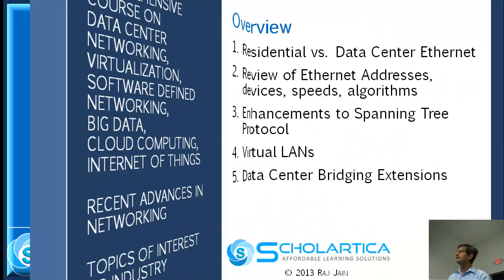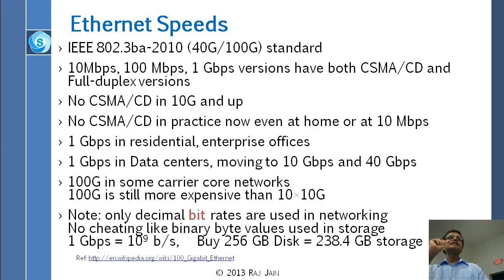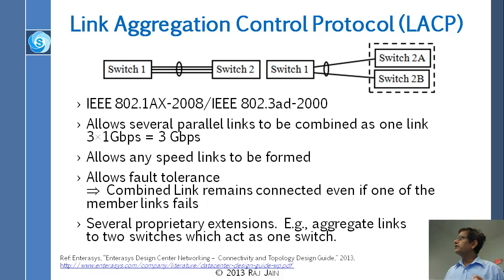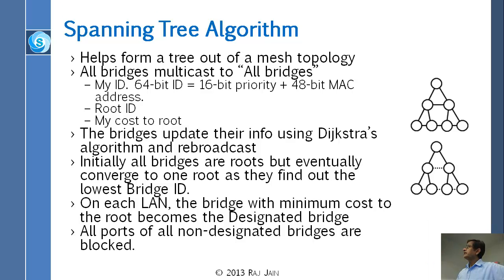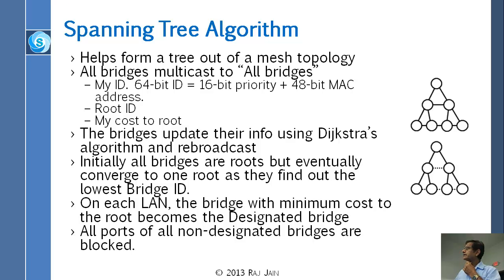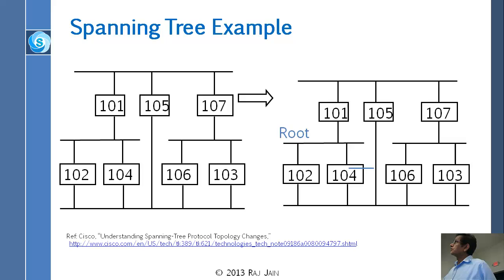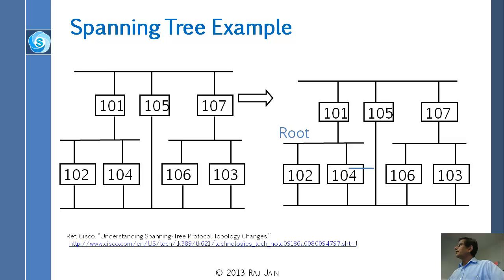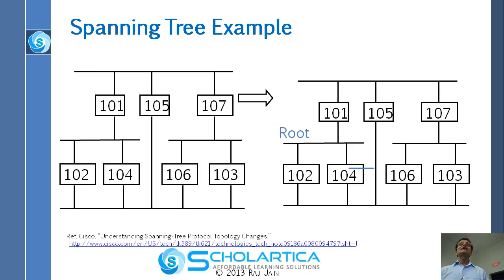Data Center Ethernet: Part 2 - Spanning Tree Protocol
This is the second part of the lecture on Data Center Ethernet. It covers the following:
Spanning Tree Algorithm,
Review of Ethernet Addresses, devices, speeds, algorithms
Enhancements to Spanning Tree Protocol
Virtual LANs
Data Center Bridging Extensions